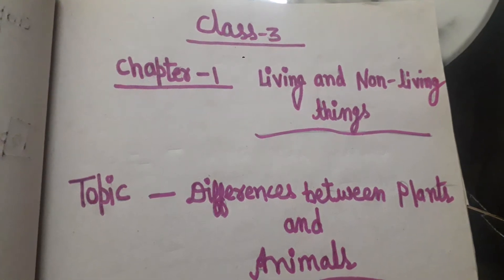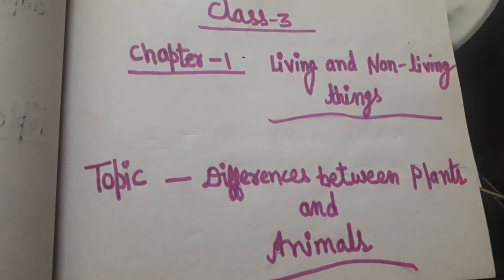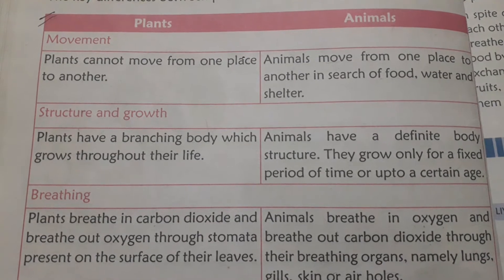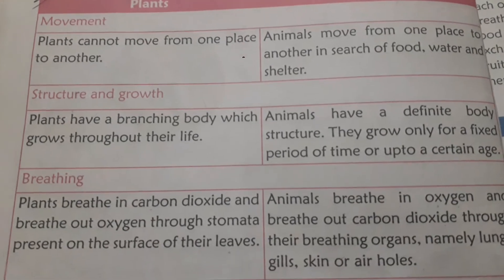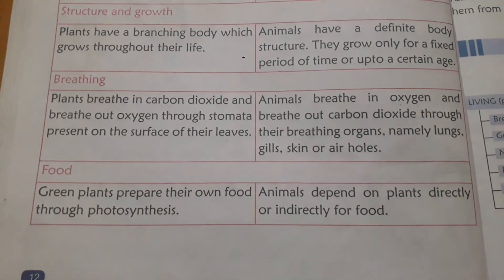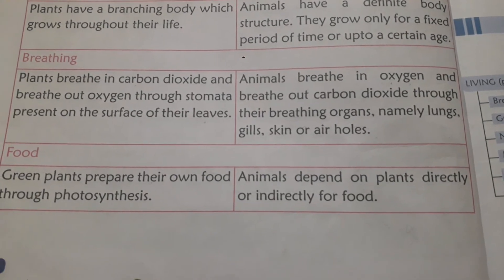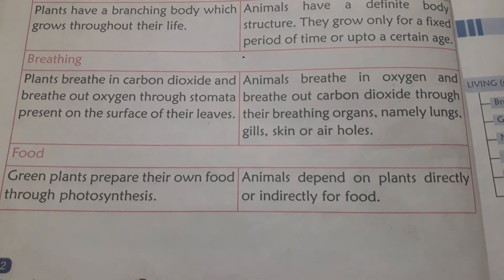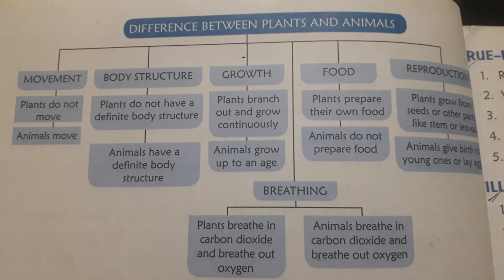differences between plants and animals class 3 chapter 1